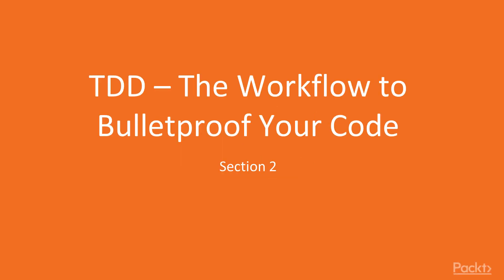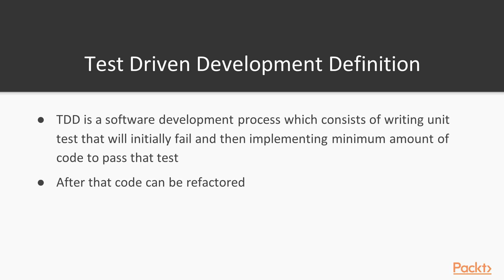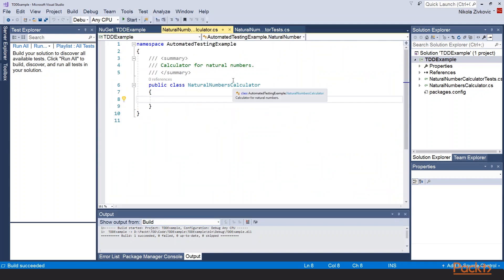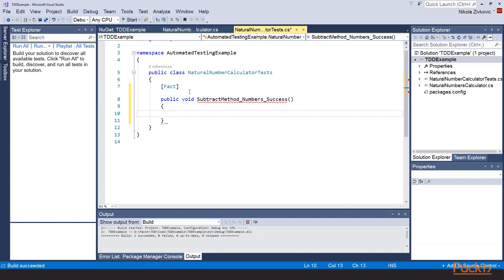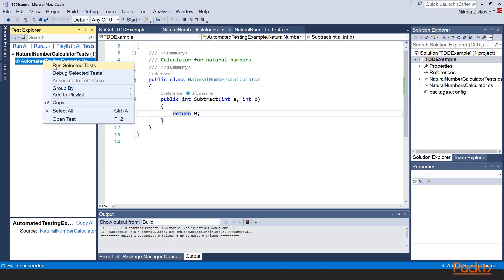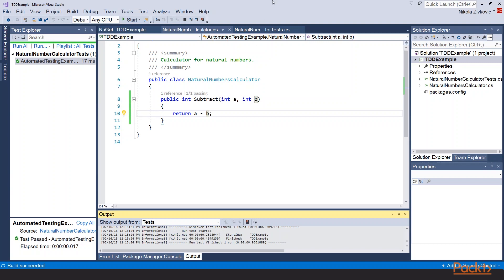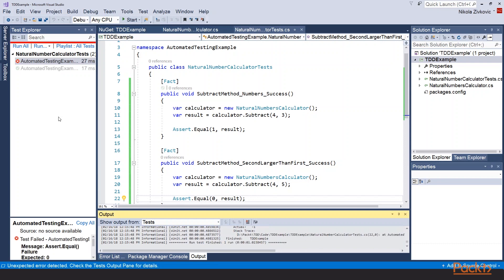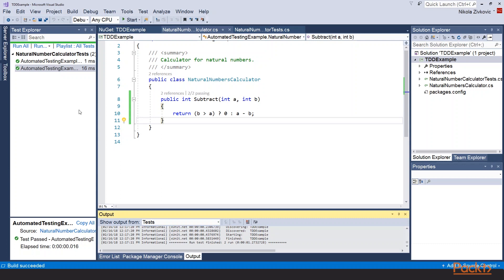Introducing Test Driven Development in C#: Understand TDD with an Example|packtpub.com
This video tutorial has been taken from Introducing Test Driven Development in C#. You can learn more and buy the full video course